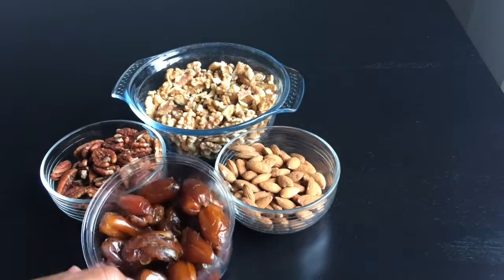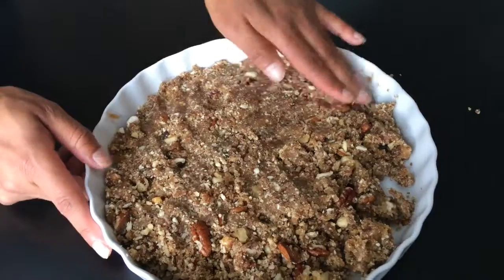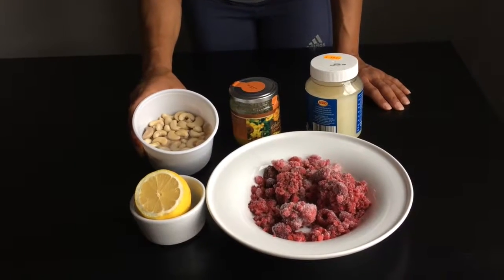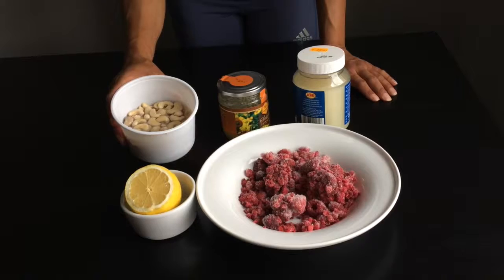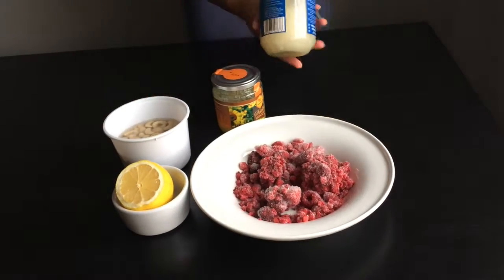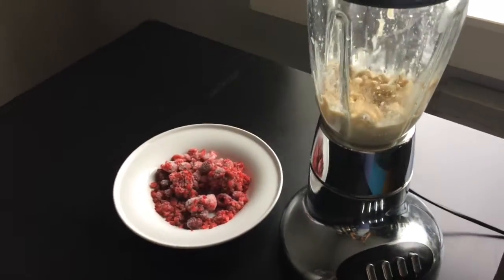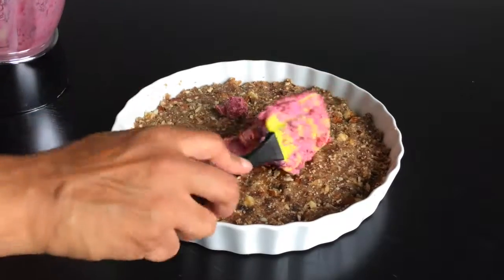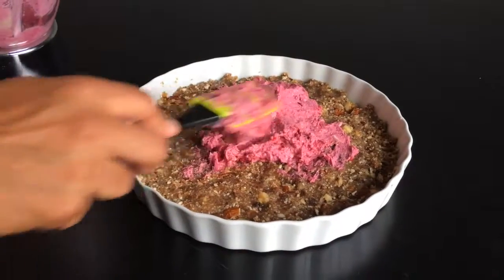Rasberry raw cake inspired by Oslo Raw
This video is filmed in Oslo.

Check out these resources on Instagram for further research on how you way start to work on your own health today, by changing your diet to rawfood. Your future self will be immensely grateful for all the yummy food and drink recipes, which are available to you

*NB: Made with raspberries, not strawberries :). I tend to confuse the two words, sorry ;).

Best rgds,

Soma Guha @polyglot_handbook